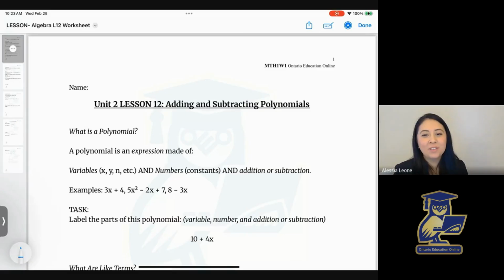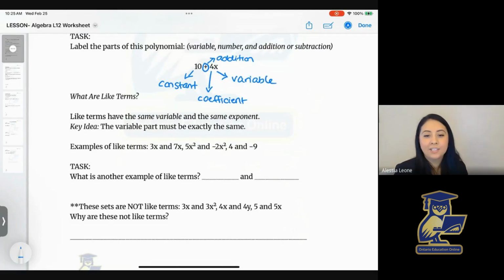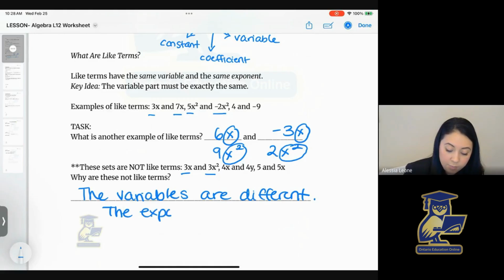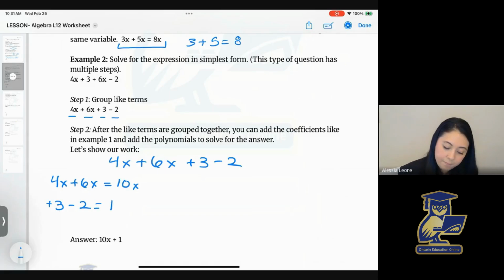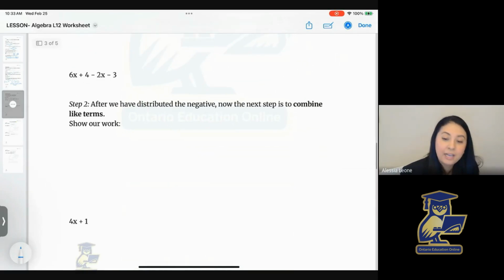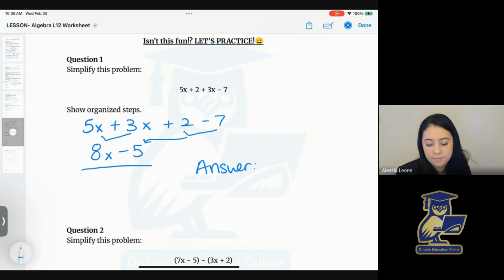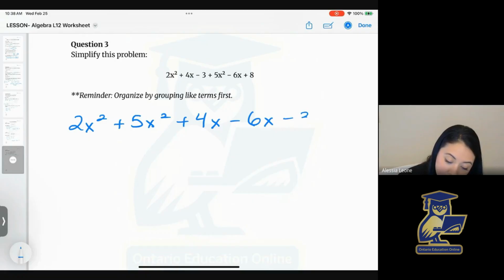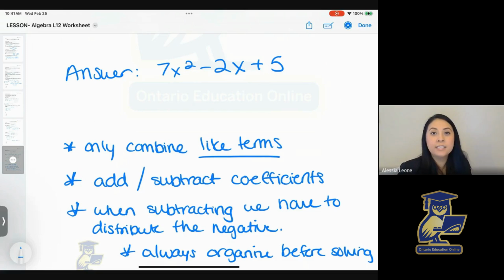Adding and Subtracting Polynomials | MTH1W Grade 9 Math (Ontario Curriculum)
Learn about Adding and Subtracting Polynomials in this MTH1W Grade 9 Mathematics lesson from Ontario Education Online, aligned to the Ontario Ministry of Education curriculum.